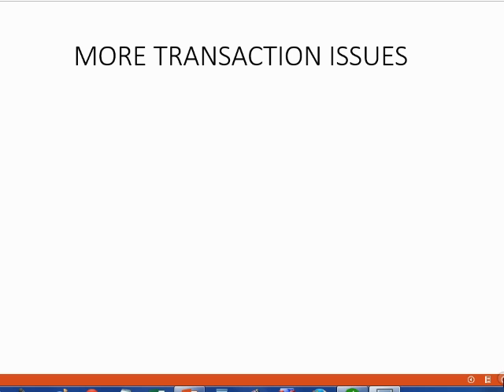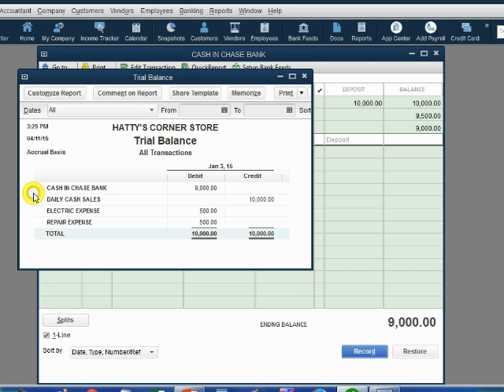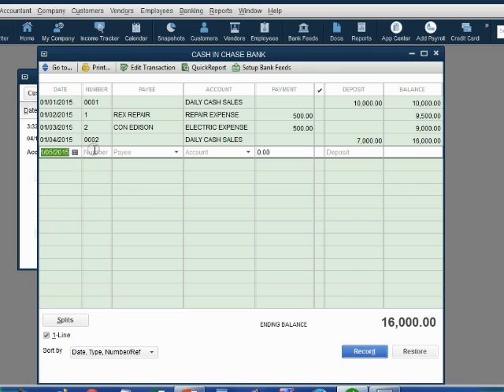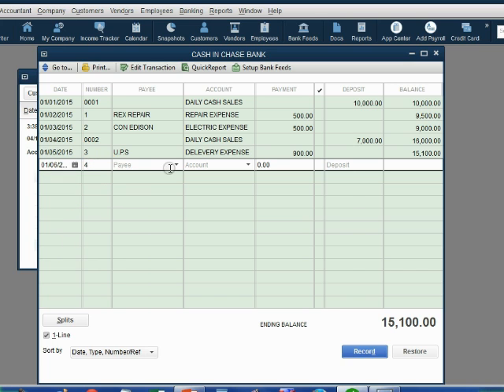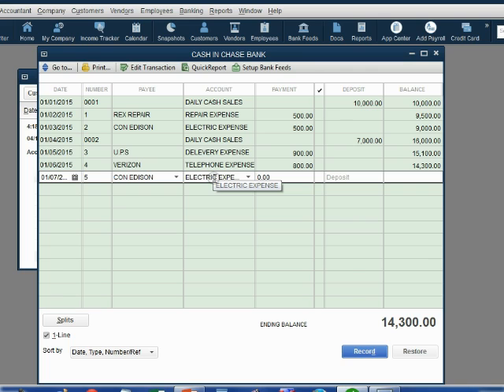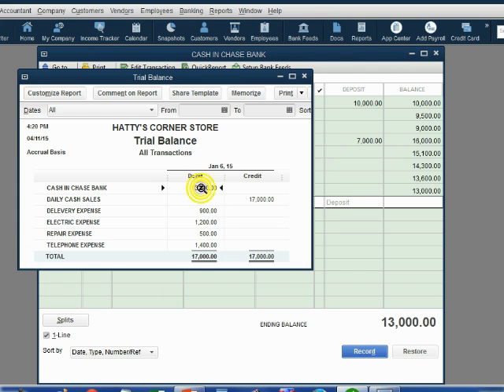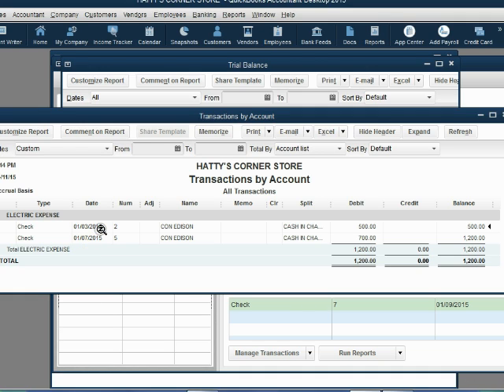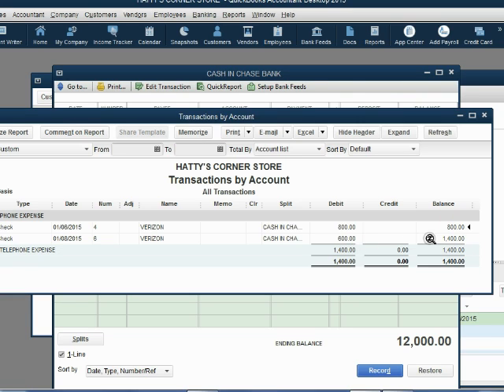QuickBooks Transactions Issues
This learn QuickBooks video tutorial, you will learn how to predict the results of recorded transactions in the trial balance report. You will also learn how to add vendors to the vendor list at the moment you enter a transaction. You will also learn how to add an account to the chart of accounts at the moment you enter a transaction. This is called adding "on the fly”.
This QuickBooks YouTube Playlist will show you how to start with no knowledge or experience and be able to understand and use QuickBooks as a beginner user and have a good idea of what QuickBooks is.
This course really is designed for people who consider themselves "slow learners" and have no background in Bookkeeping or computers. It has been helpful for students who are still learning English. This QuickBooks instructional training is similar to the idea of QuickBooks For Dummy’s but more developmental for people who are beginners and want to learn clearly and slowly. It will give you an overview of the QuickBooks ideas as well as an overview of introduction to accounting and bookkeeping.

There is a QuickBooks solution to every QuickBooks problem and an answer to every QuickBooks question. This playlist is the best QuickBooks help there is.